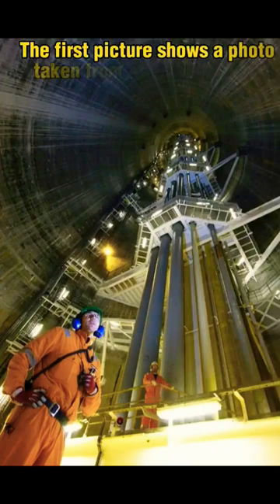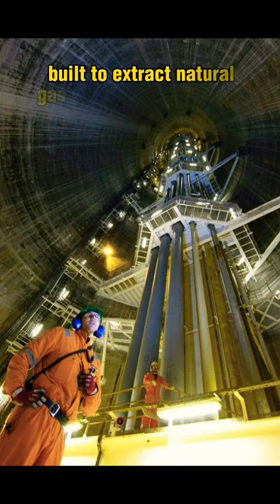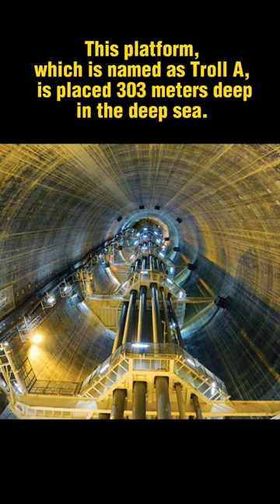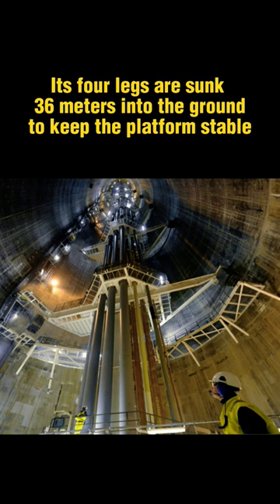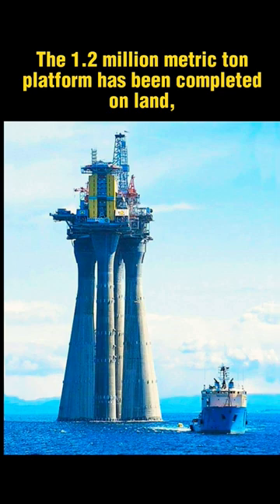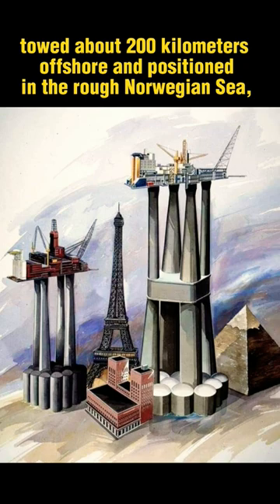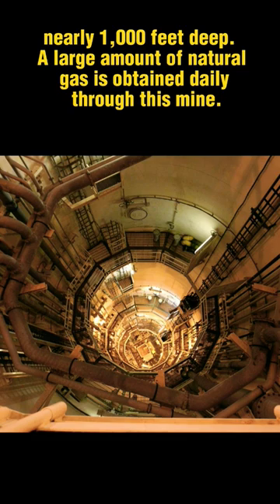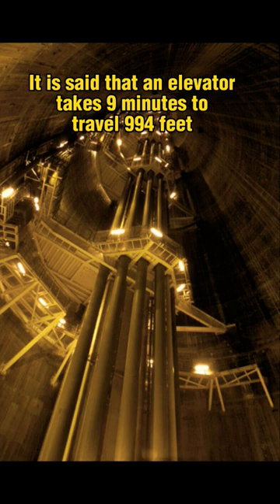Legs of an oil field built to extract natural gas in the Norwegian Sea. Troll A 🏗️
The first picture shows a photo taken from inside one of the legs of an oil field built to extract natural gas in the Norwegian Sea.

 This platform, which is named as Troll A, is placed 303 meters deep in the deep sea.  Its four legs are sunk 36 meters into the ground to keep the platform stable in rough seas.  The 1.2 million metric ton platform has been completed on land, towed about 200 kilometers offshore and positioned in the rough Norwegian Sea, nearly 1,000 feet deep.  A large amount of natural gas is obtained daily through this mine.

It is said that an elevator takes 9 minutes to travel 994 feet inside this leg.